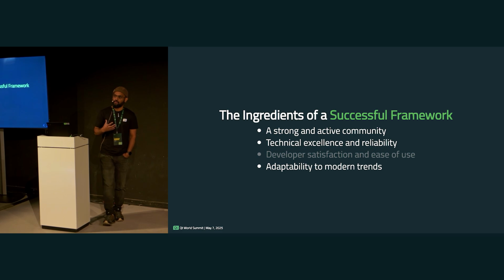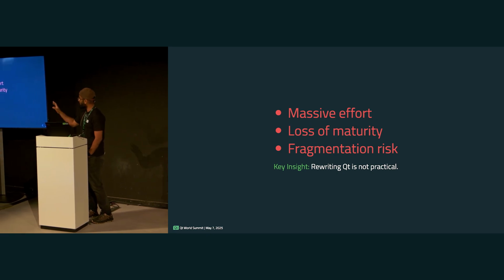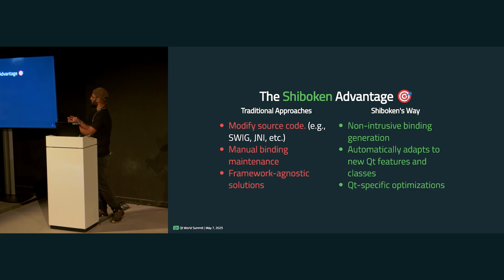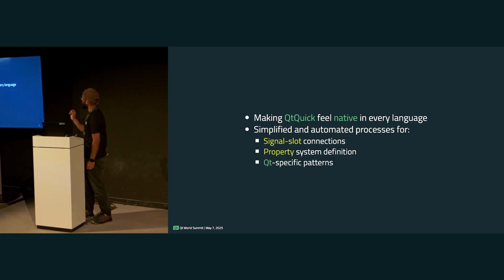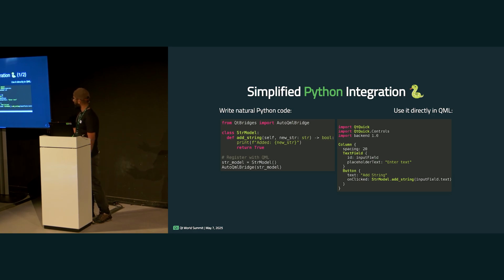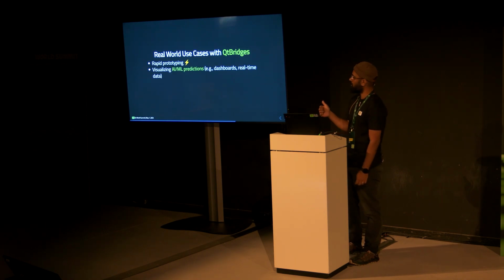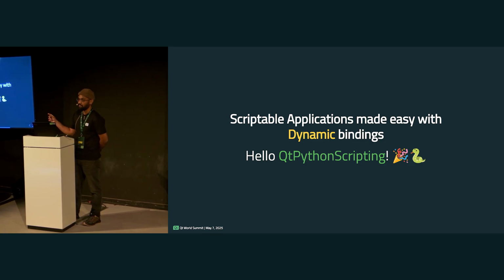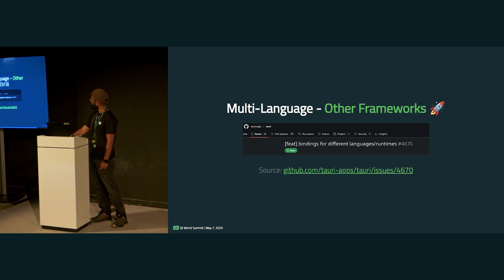Simplifying Your C++ Applications: Bridging Qt with Python and Beyond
In an era of multi-language development, frameworks must evolve to meet the demands of modern developers. Qt, a powerful and mature framework for C++, has long been a leader in cross-platform development. While other frameworks like React, Flutter, and Tauri are beginning to explore multi-language support, Qt stands out with its comprehensive language binding ecosystem, particularly through Python integration.

However, what truly matters isn't just the availability of bindings, but their completeness and seamless integration with the target language's idioms and patterns. This talk explores how Qt, through tools like shiboken and PySide6, achieves this by enabling Python developers to write idiomatic Python code while leveraging Qt's full capabilities. We'll demonstrate this through real-world examples, showing how C++ applications can be simplified and exposed to Python naturally. We'll also preview upcoming innovations that aim to streamline QtQuick/QML integration with Python, reducing the learning curve for developers new to Qt.

Join us to discover how Qt is bridging the gap between tradition and innovation, making cross-platform development more accessible while preserving the power and reliability that Qt developers expect.

Speaker:
SHYAMNATH PREMNADH
Software Engineer, Qt Group